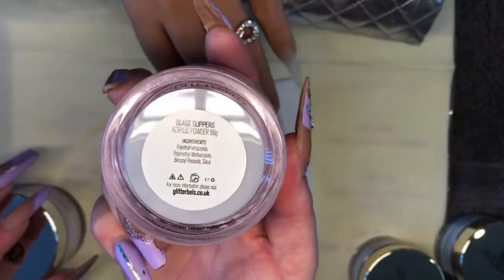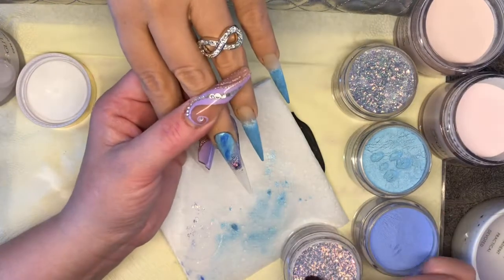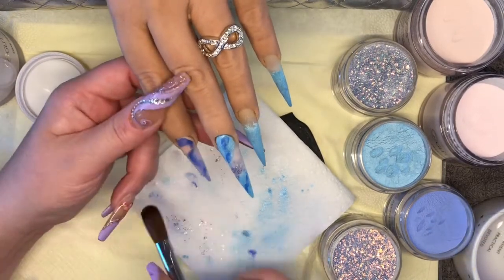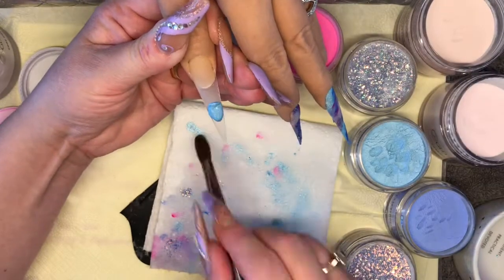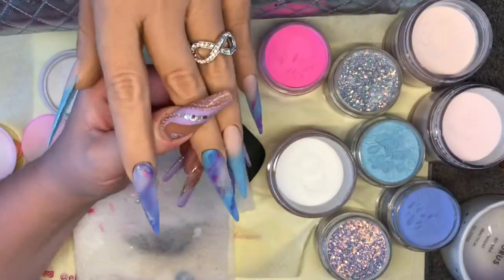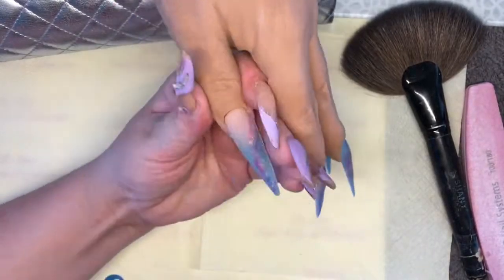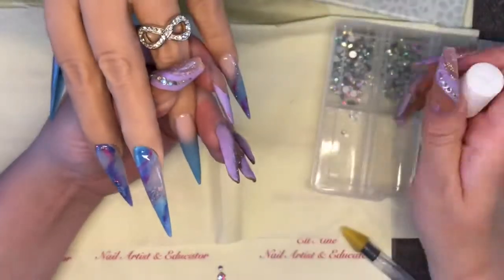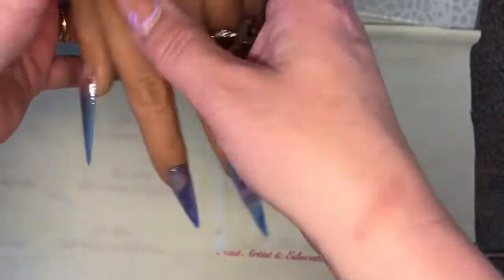Glitterbels Acrylic Nail Tutorial Beginner Friendly💅🏻Super Long Stiletto Nails💅🏻Easy Summer Set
Hi everyone welcome back to another of my video’s.  I thought I would do another summer set before the summer ends 🙌

As usual all the acrylic I’m using is from Glitterbels and the colours are:

✅ Sky Blue
✅ Shark
✅ Plush Cover
✅ Sea Foam Crush
✅ Majestic
✅ Pink Opal
✅ Eton Mess
✅ Glass Slippers

Much Love 💕

Ell xx